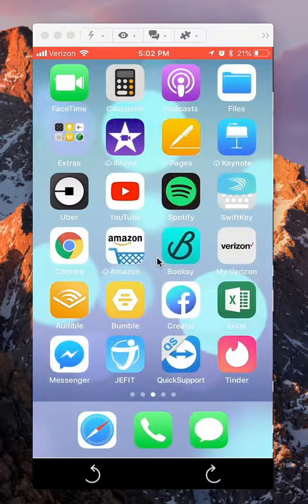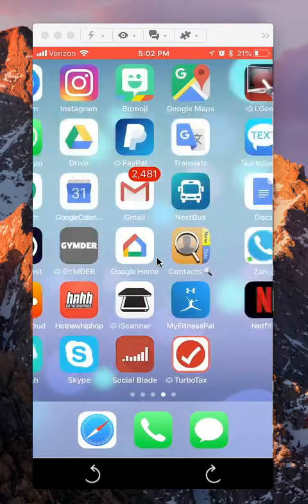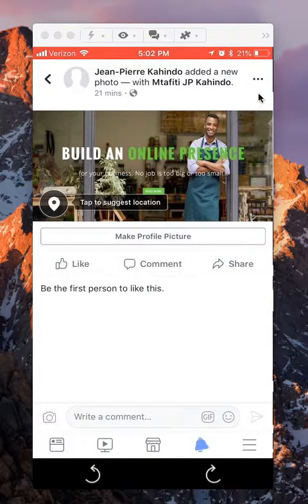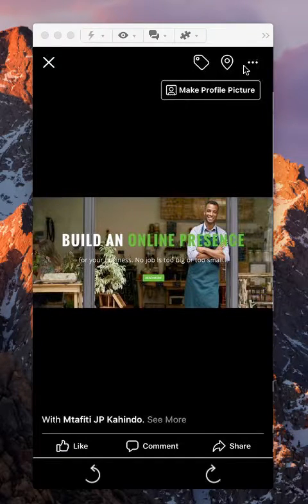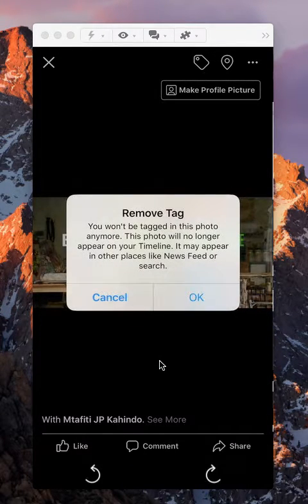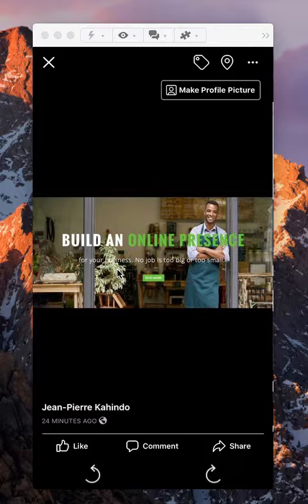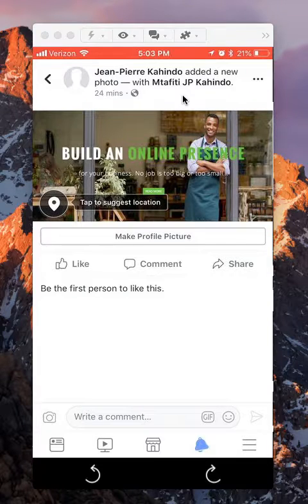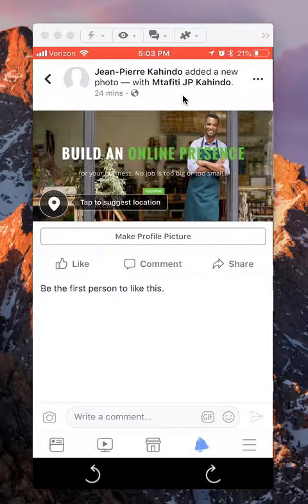How To Untag Yourself From A Photo Facebook iPhone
This video shows How To Untag Yourself From A Photo Facebook App iPhone.